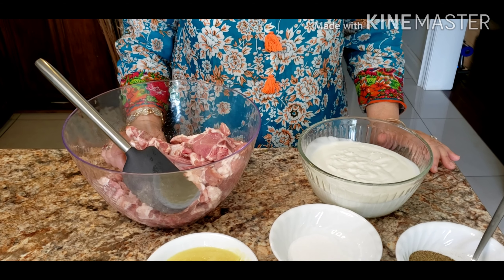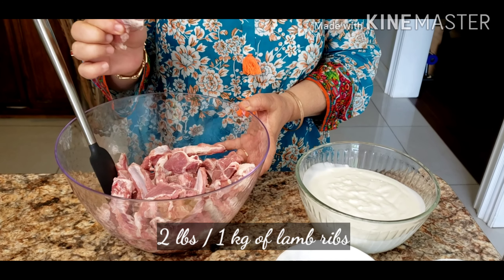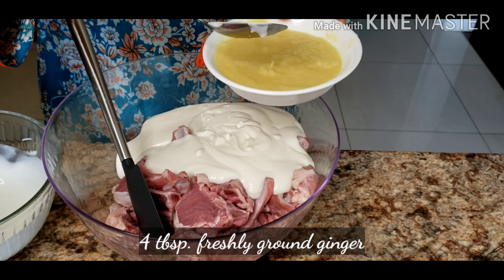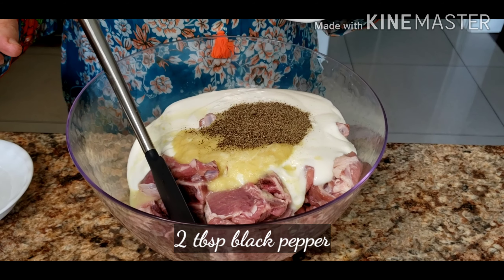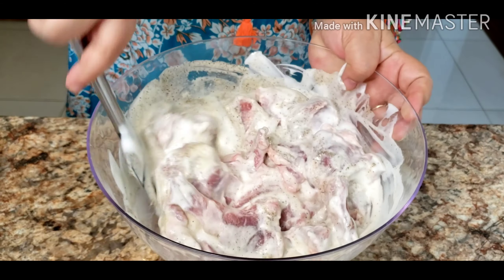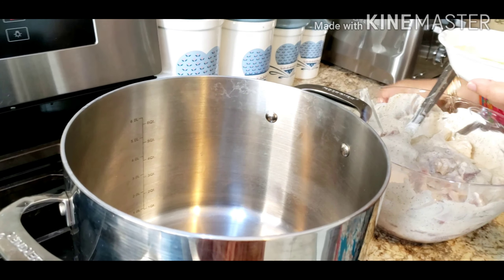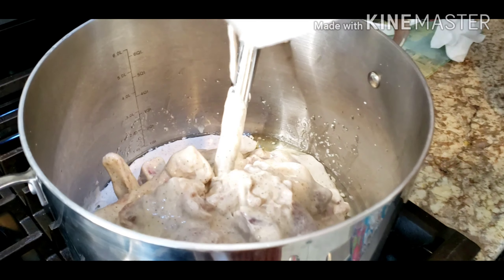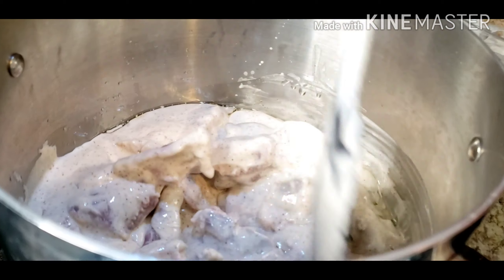Delicious Lamb Chop / Mutton Chop - Eid Special.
Make the Eid feast more special with this easy and delicious Lamb Chops recipe.
Eid / Bakr - Eid Mubarak.